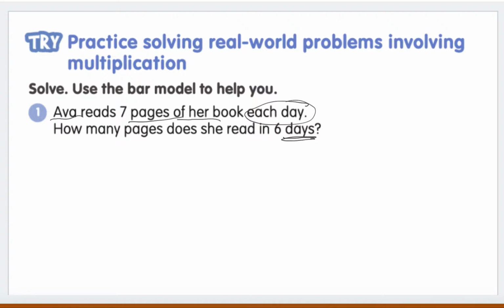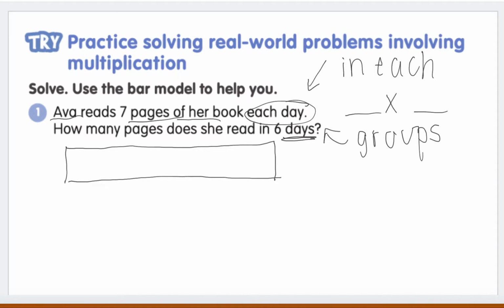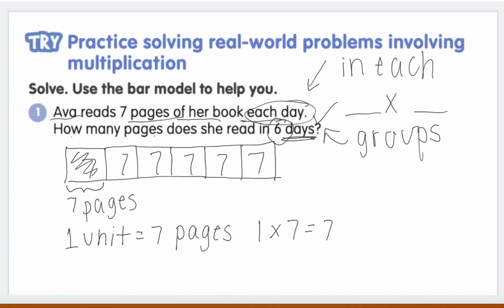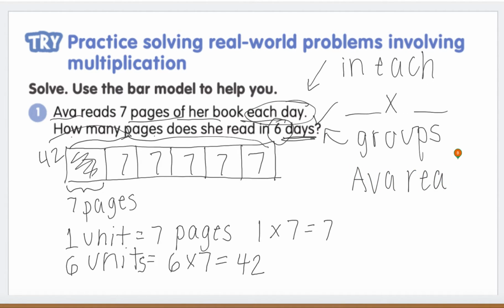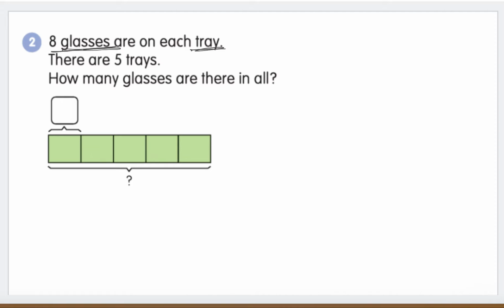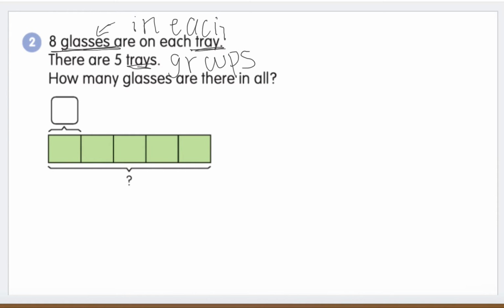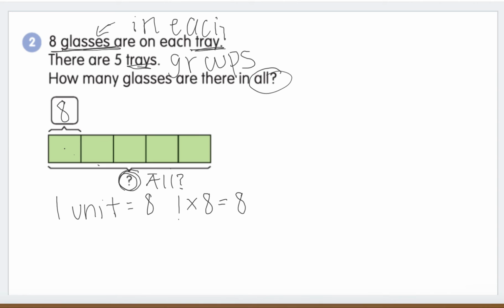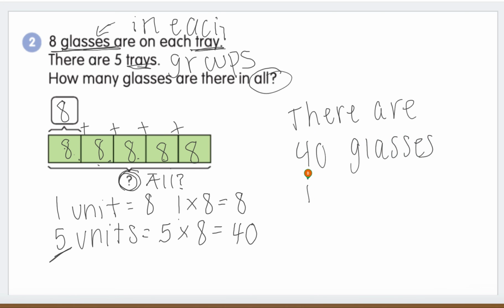Math Feb 18